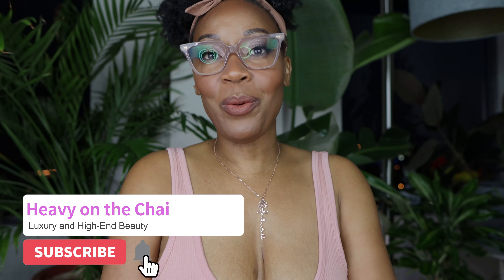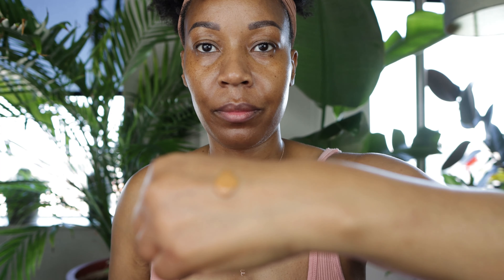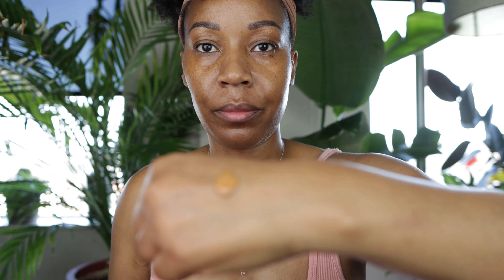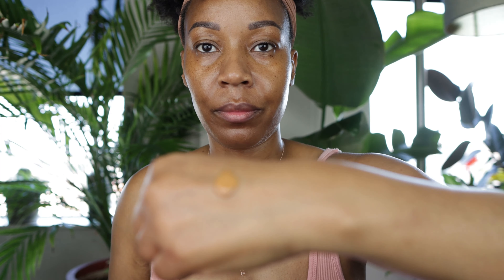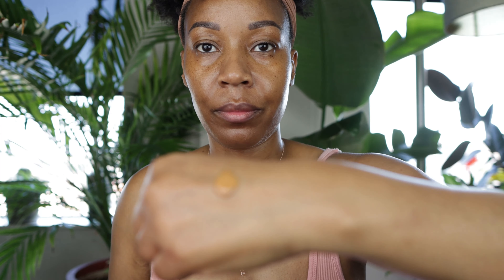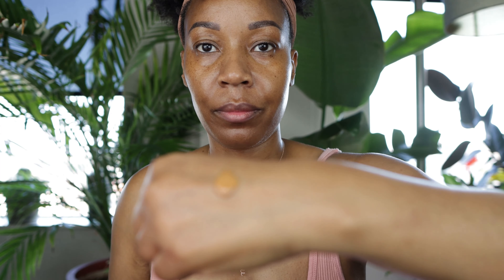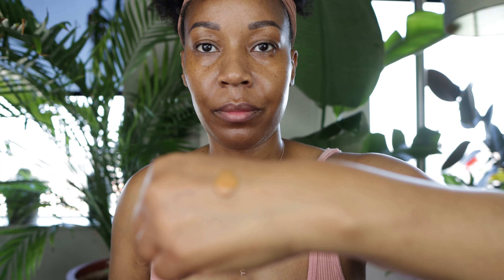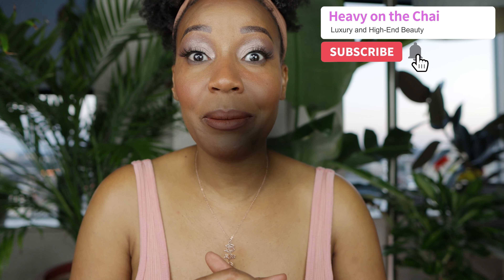NATASHA DENONA RETRO PALETTE | NEVER USED ON MY CHANNEL PRODUCTS | LIVE TINTED COLOR CORRECTING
Hello, and thank you for clicking on my video. I love the @NatashaDenona Retro Palette formula. Link Tree to sales, promos, and all the stores

NAMI National Alliance of Mental Illness
Nation’s Largest Grassroots Mental Health Organization
NAMI.ORG/HELP 24/7
Crisis text NAMI to 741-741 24/7

Face and Base:
Bobbi Brown vitamin enriched face base (mini size)
Alaffia Face Mist

Glamnetic felt tip liner pen color Cocoa Dreams

Sonia G Blender Pro
Sonia G Base Brush (LE set only)
Sonia G Cheek in the LE set
Sonia G Detail in the LE set
Sonia G Mini Base Brush Fusion
Chikuhodo Powder Brush

Camera and accessories:
Canon EOS M6 Mark II
Sigma Lens
Viltrox Lens Adapter
Cold Shoe Plate for Canon EOS M6 Mark II
Samsung EVO 128 GB memory card
Power adapter ACK DUMMY battery charger
10ft HDMI TO MICRO HDMI cable

Lighting:
Neewer 700 W
Neewer ring light

* Range Beauty Rio and Sol
* Fenty Powder Foundation 385
* Pat McGrath Med Deep 22
* Uoma Bronze Venous T2W
* LYS DN3
MAC NC46
Estee Lauder Double Wear 5N2
NARS Caracas Med/Dark 3.3
Bobbi Brown 6.5
Cle De Peau O70 Med Deep Ochre
Koh Gen Do 301
Dior 4.5N
Tom Ford 9.5
La Mer 450 Sepia